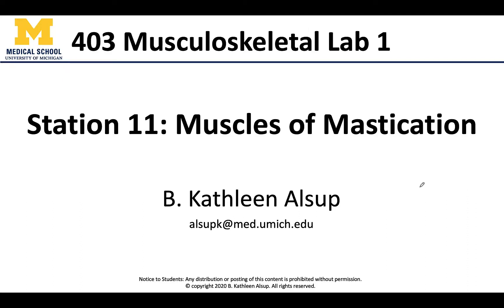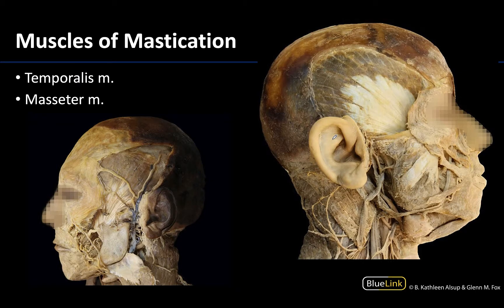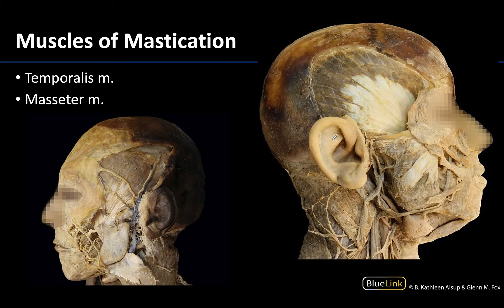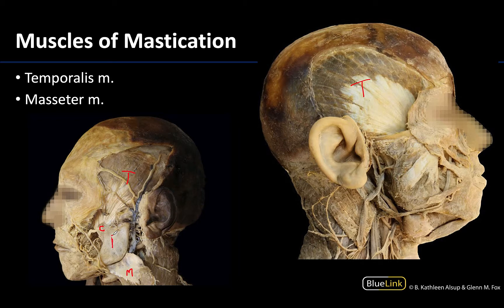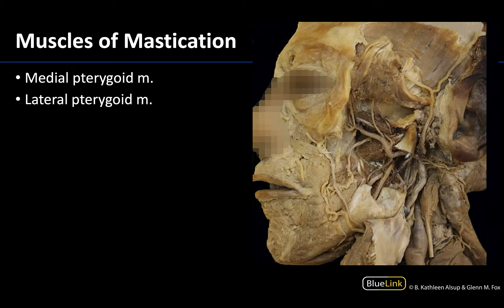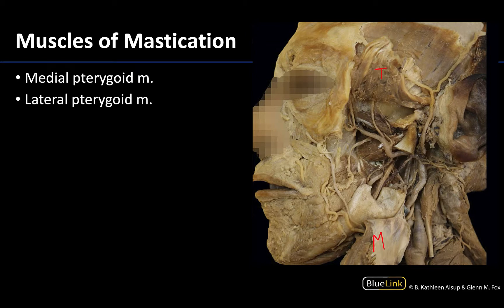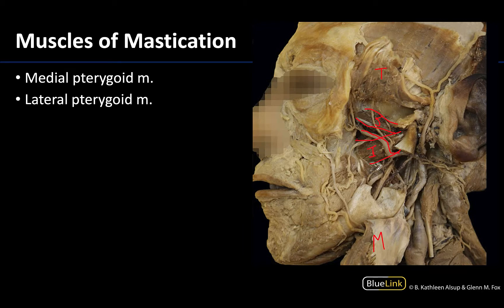MSK Lab 1 Station 11 - Mastication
Dr. Kathleen Alsup discusses mastication for the eleventh station of the MSK Lab 1 videos for the ANAT 403 course at the University of Michigan.